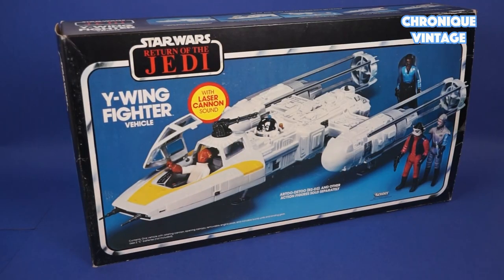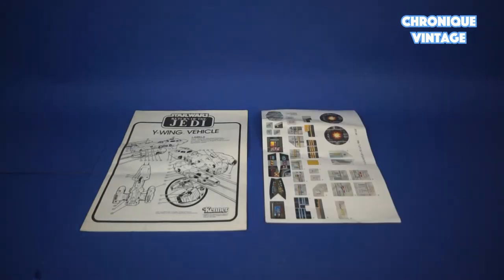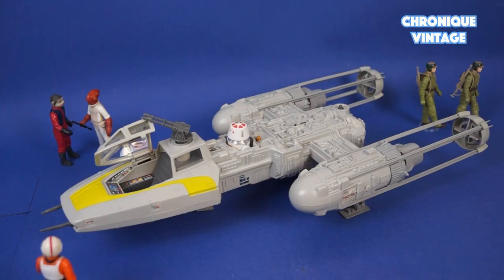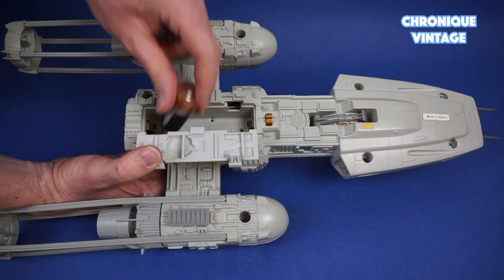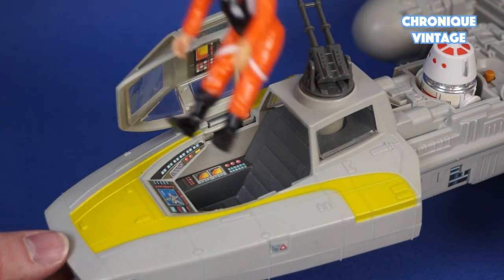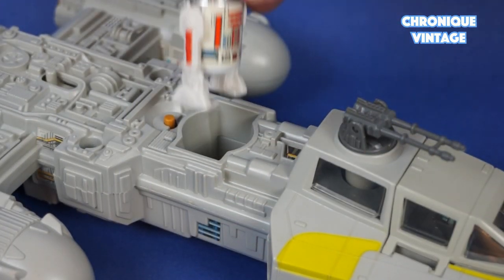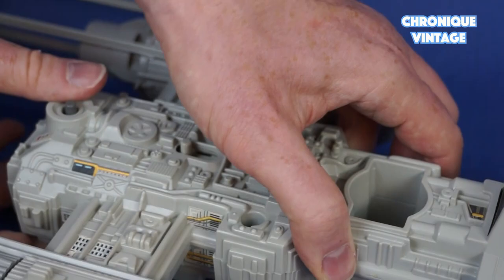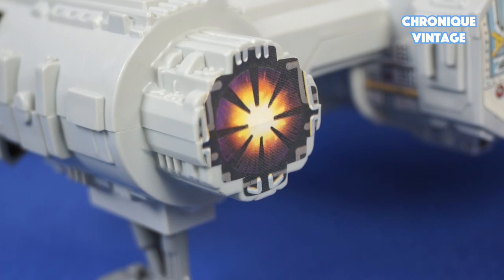1983 Vintage Kenner Star Wars Y-Wing Fighter (English Dialogue)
Hello everyone,
This week video is about the 1983 Y-Wing Fighter from Kenner.